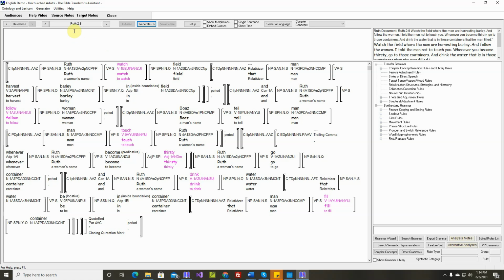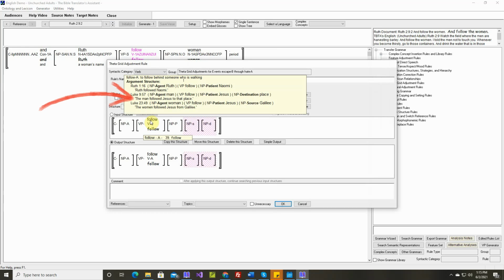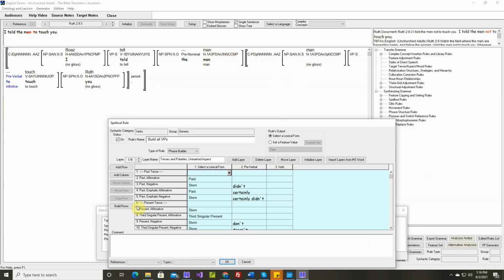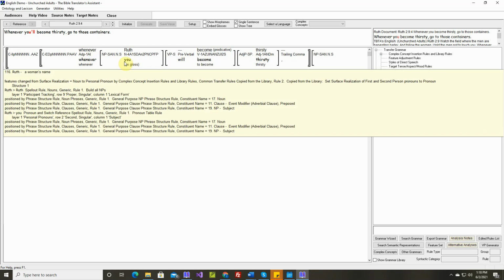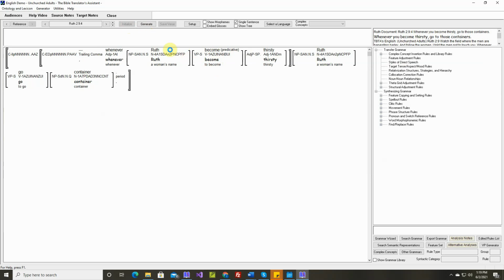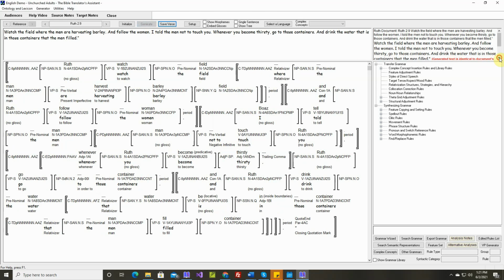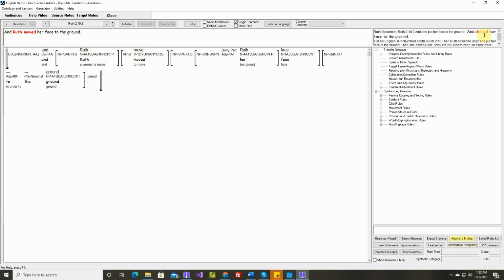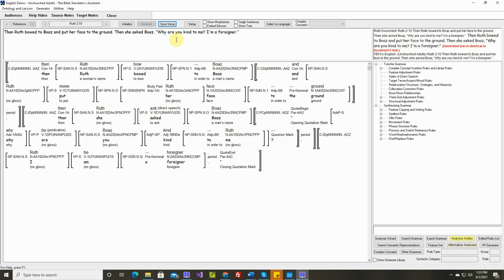Tutorial 75: Generating Ruth 2:9-10